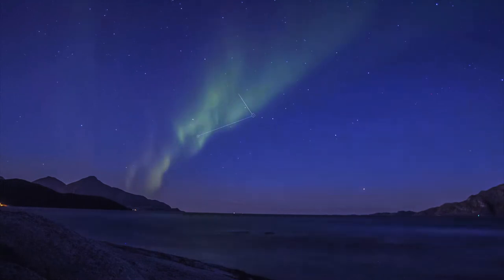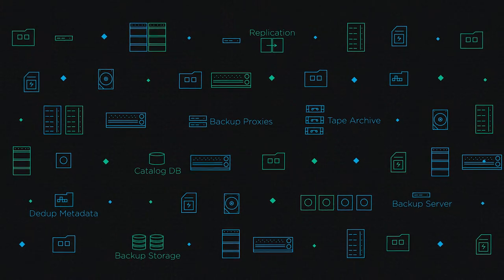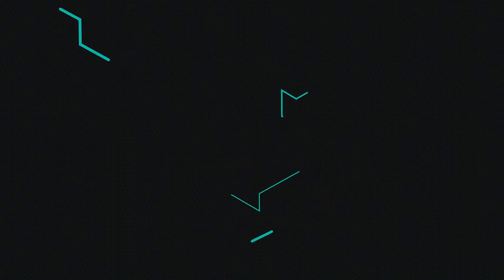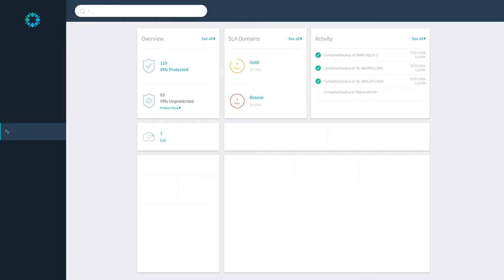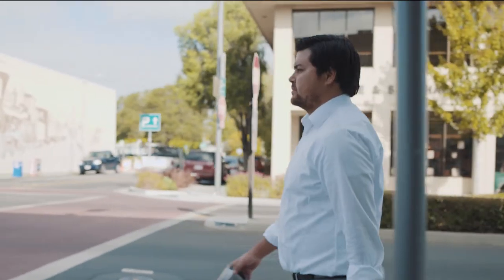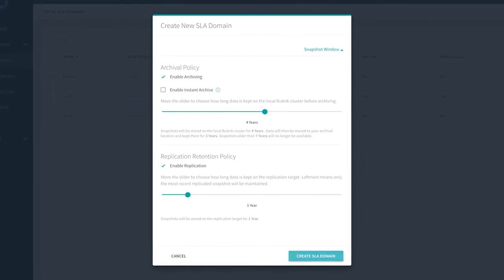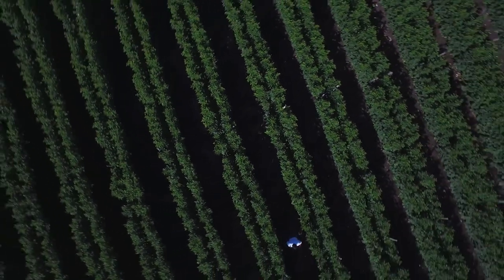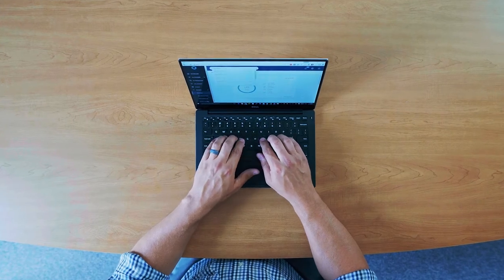Rubrik Brand Video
A branding video created for Rubrik, a cloud data management company based in Silicon Valley. We created this video through a series of shoots aimed to capture emotion and intensity.

Right Hand Films creates branding videos, customer testimonial videos, and promotional videos for a multitude of companies and organizations around the world.